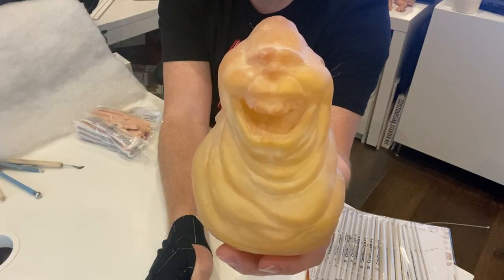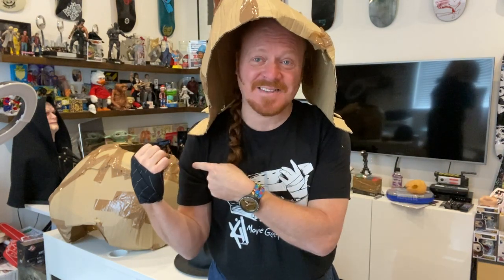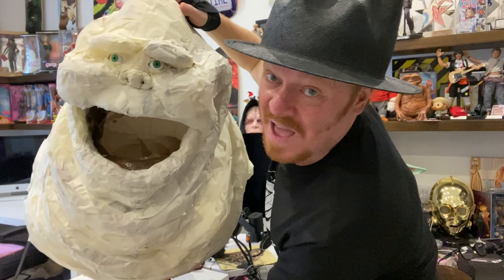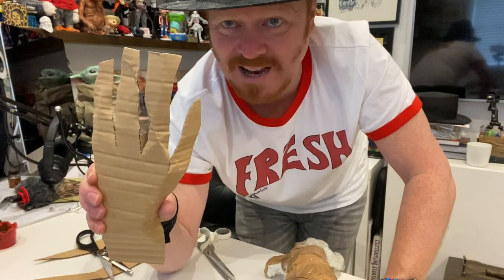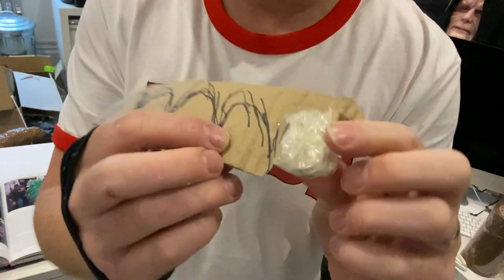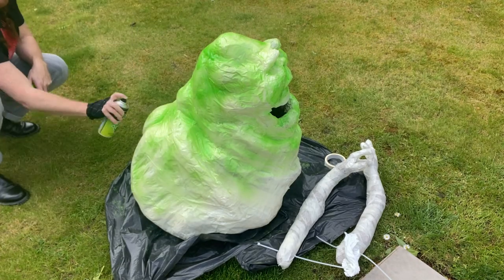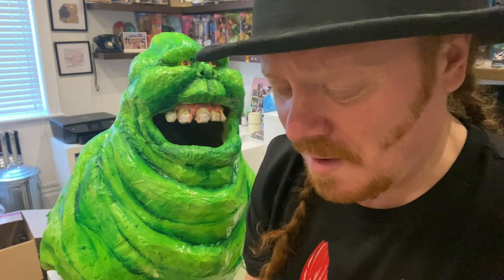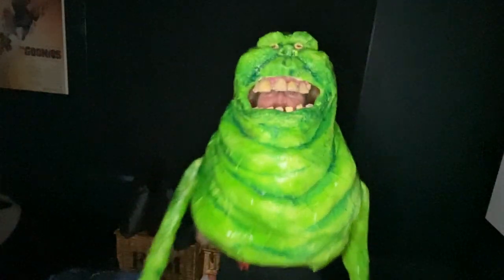How to make a Ghostbusters Slimer Costume | Keith Lemon's Crafty Doings | Create and Craft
In this episode, Keith creates his very own slimer costume! Join Keith Lemon as he finds inspiration from one of his favourite movies to turn himself into the slimer. Learn how to do this RAD costume project with minimal supplies and get inspired for your next halloween or fancy dress party.